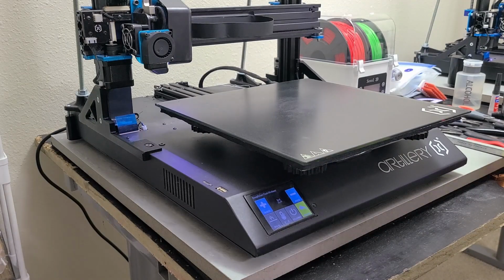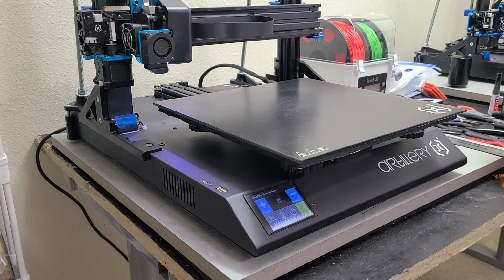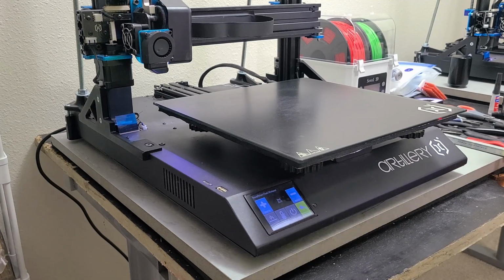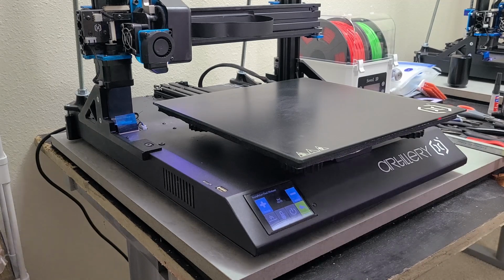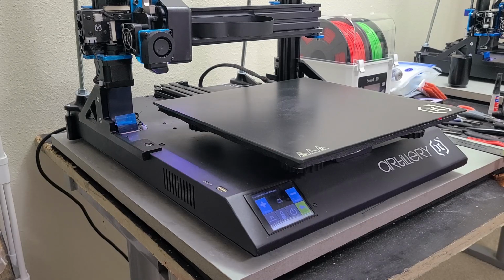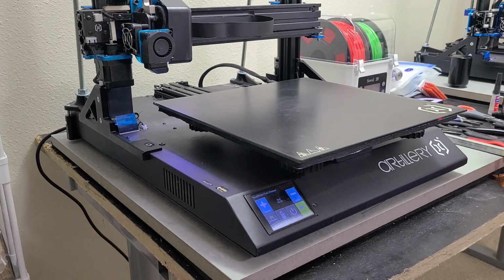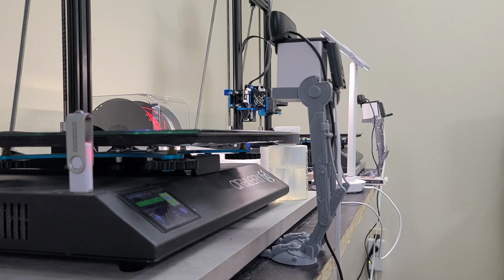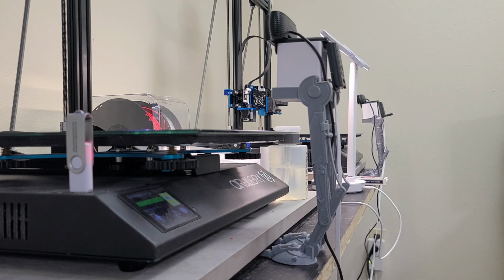EP07 Printing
The episode gives guidance on the proper printing process to enshrine good printing habits and reduce user caused errors.